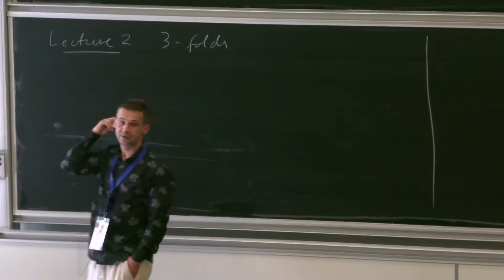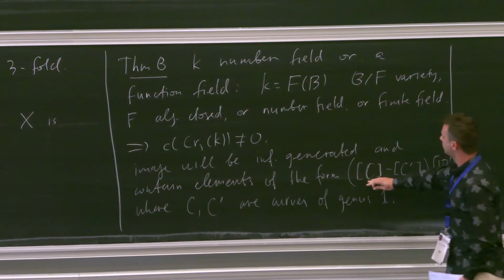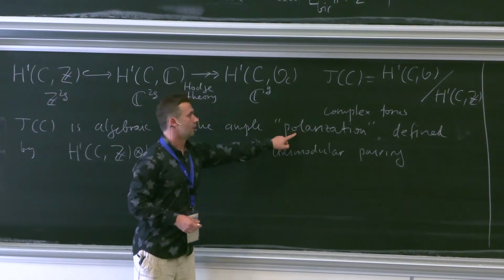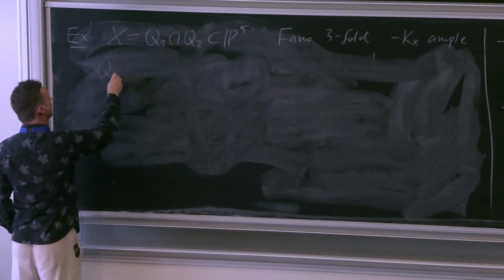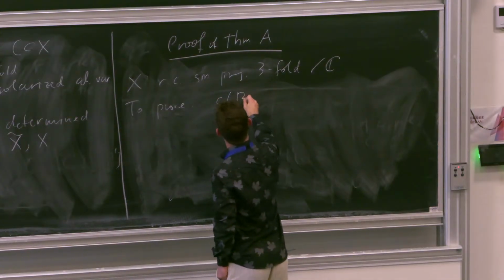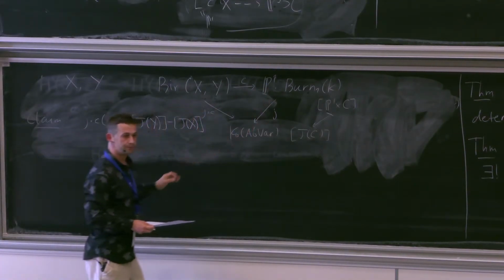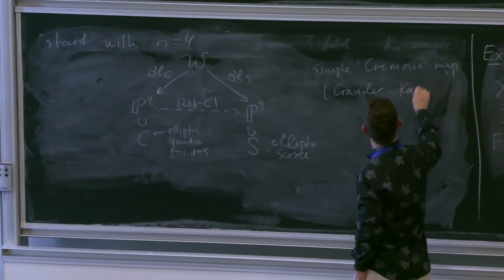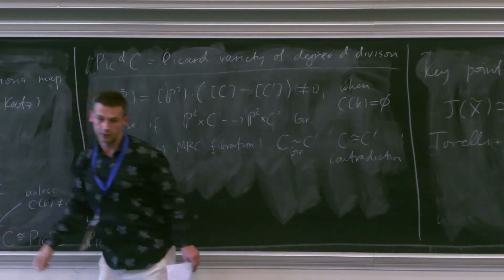E. Shinder & H.-Y. Lin - Motivic aspects 2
We start by defining the Grothendieck ring of varieties and the Burnside ring, discussing their fundamental properties and open questions. Then we explain various types of motivic invariants of birational maps along with their basic properties, including the more refined horizontal and vertical motivic invariants for maps between fibrations.
We state vanishing results of motivic invariants for surfaces over perfect fields and prove vanishing for all threefolds over the field of complex numbers, using the intermediate Jacobians and MRC fibrations.
Finally, we explain the nonvanishing of motivic invariants for various Cremona groups, starting with P^3. For P^4 over the field of complex numbers, we explain the unboundedness of motivic invariants, via K3 and elliptic surfaces. Time permitting, we also introduce invariants of pairs that relate motivic invariants to the construction of Genevois–Lonjou–Urech.